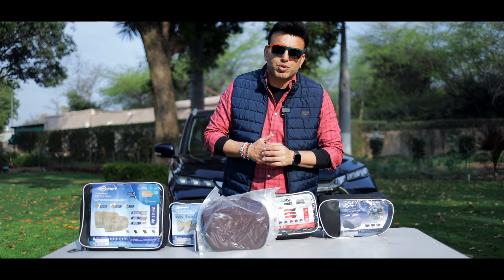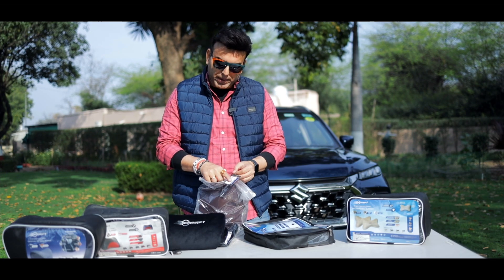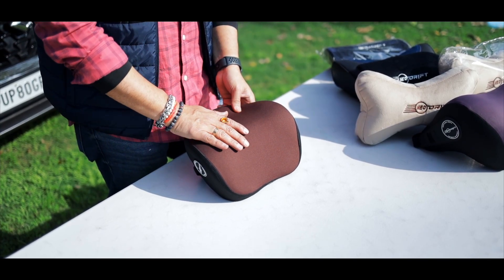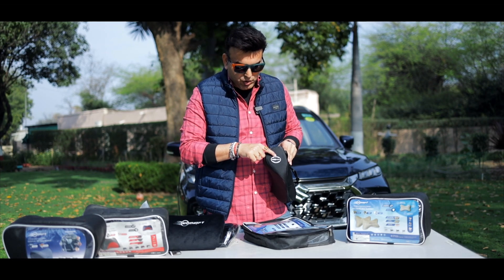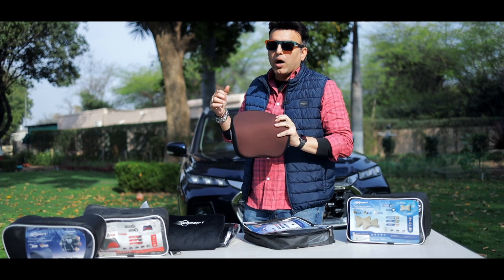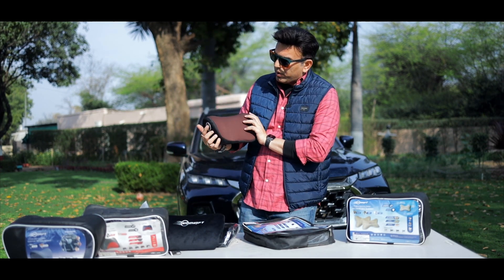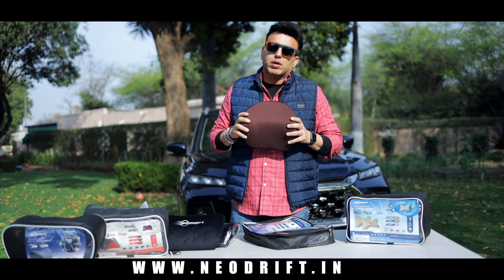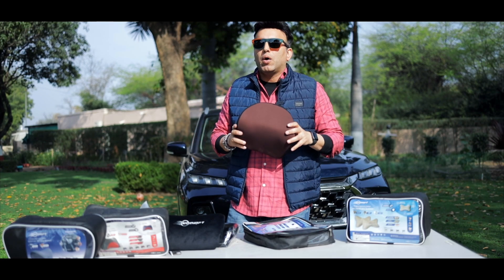Neodrift CurveNeck Pro Neck Cushion - Elevate Your Comfort Everywhere You Go!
Join us for an in-depth review of the Neodrift CurveNeck Pro Neck Cushion, where we explore its features and benefits for ultimate neck support and comfort! 🌟 Perfect for travel, work, or relaxation, this cushion is designed to provide exceptional support and alleviate neck pain.

Key Features:
🌟 Ergonomic Curve Design: Perfectly contoured to cradle your neck and provide optimal support.
🧠 Memory Foam Comfort: Molds to your neck's contours for personalized comfort.
🌀 Breathable Fabric: Keeps you cool and comfortable during extended use.
💪 Durable Build: Crafted from high-quality materials for long-lasting performance.

Review by Shivam Chawla (@THECARMALL):
Discover firsthand insights and practical tips from our expert reviewer on why the Neodrift CurveNeck Pro is a must-have for neck pain relief and relaxation.